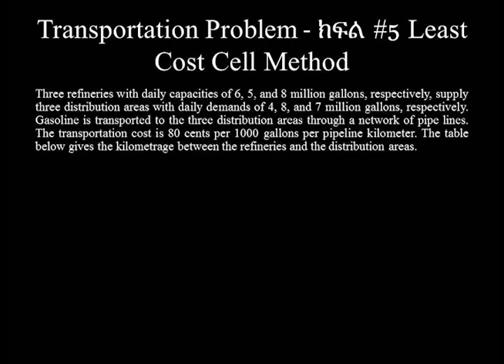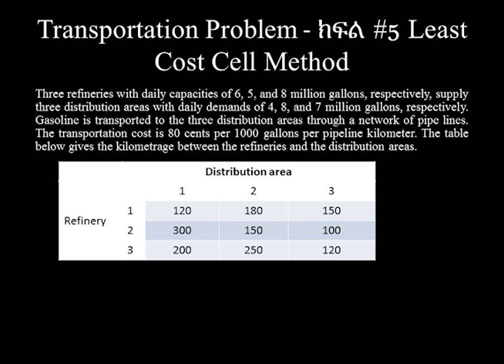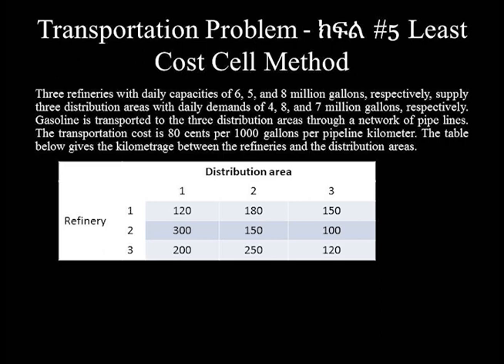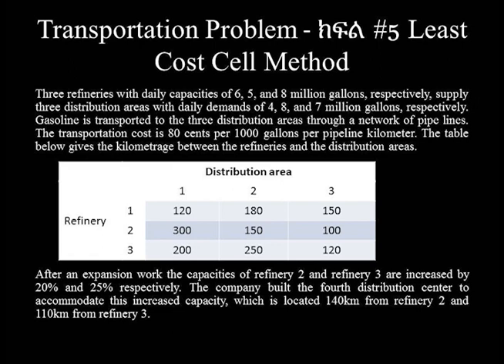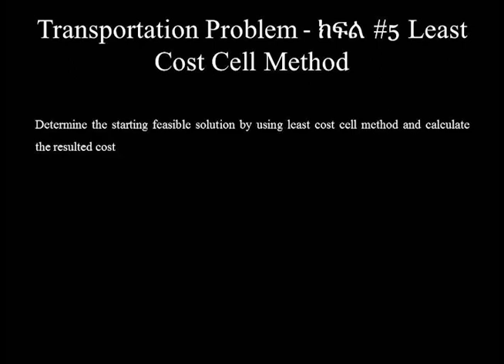Transportation Problem - ክፍል #5 Least Cost Cell Method